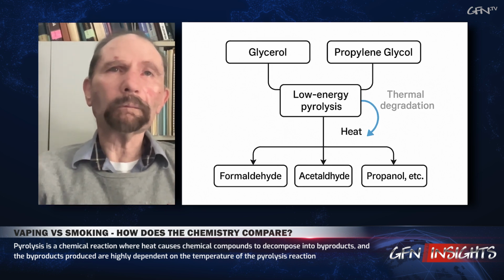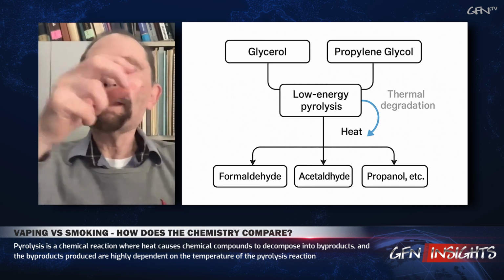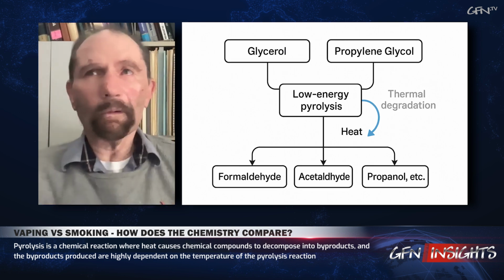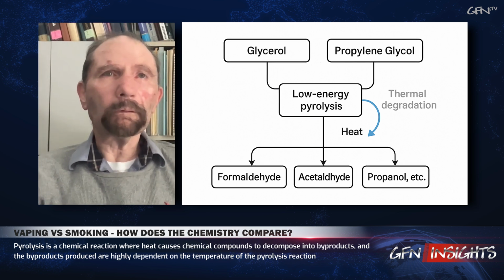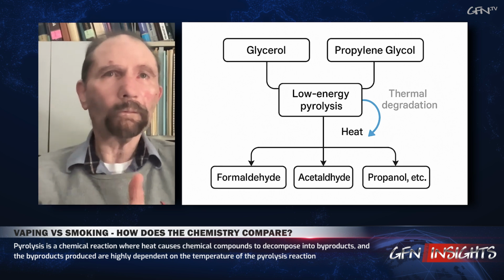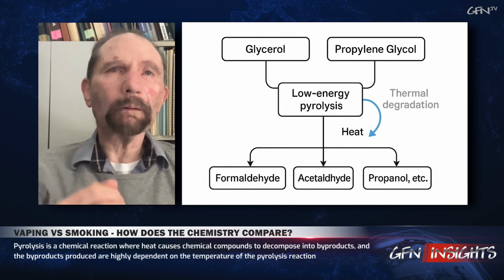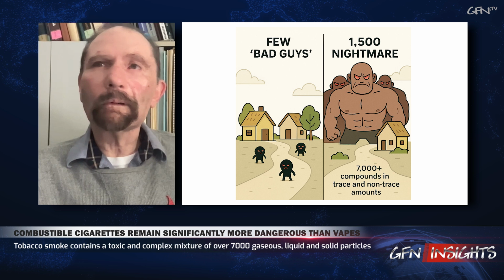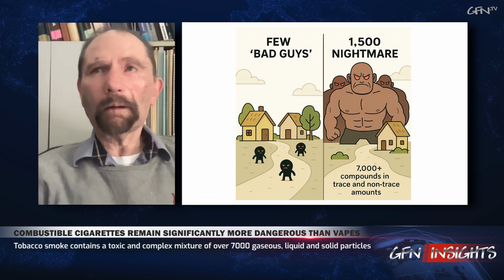THE CHEMICAL COMPOSITION OF VAPOR | GFN SCIENCE FAQ: PART 4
Vaping has been shown to be 95% safer than smoking, but what do the chemistry of vapor and smoke, and the key differences between them, tell us about WHY these products are so different? Joining us again for the fourth part of our vaping science series is astrophysicist Roberto Sussman, who expertly explains the science behind vaping!